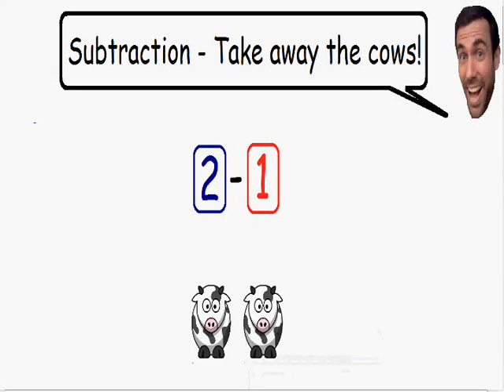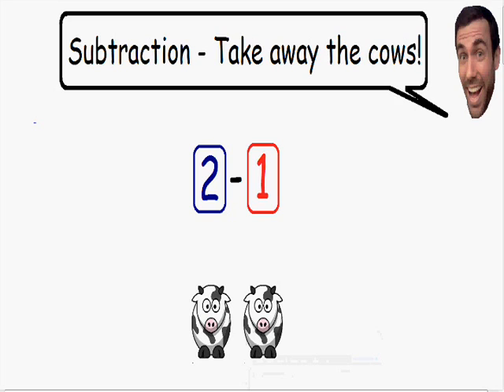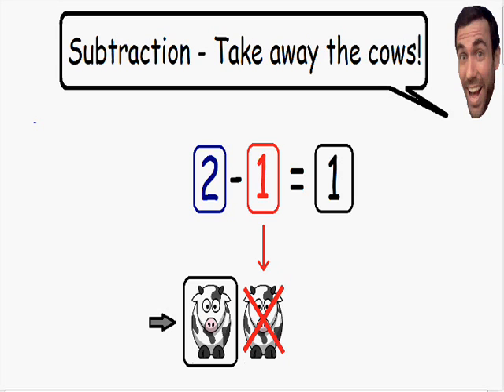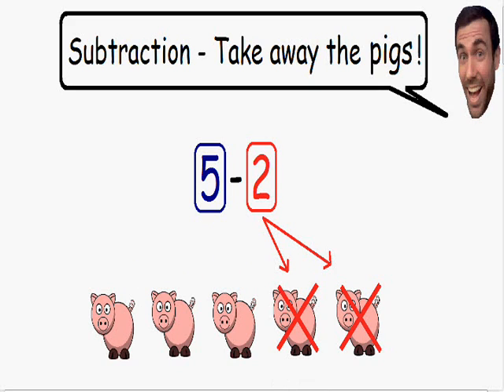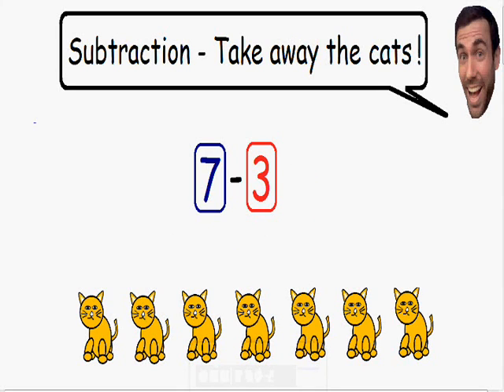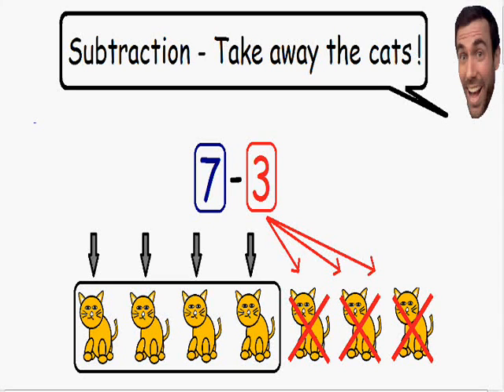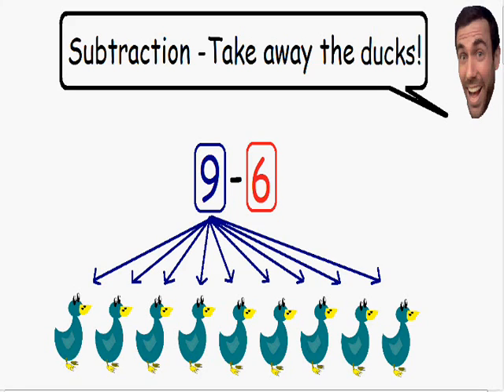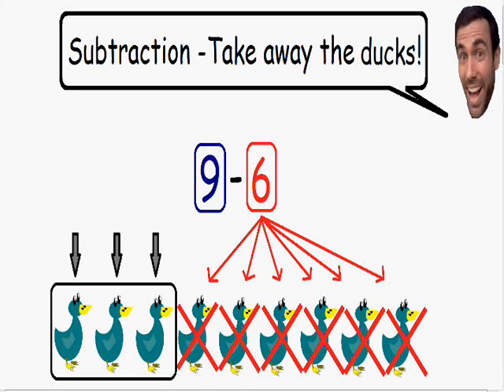Basic Subtraction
Learn basic subtraction! Learning how to subtract has never been this easy!